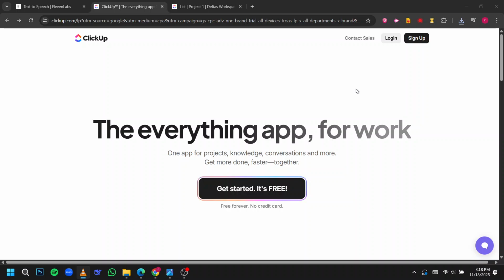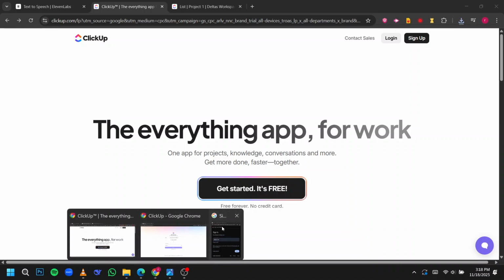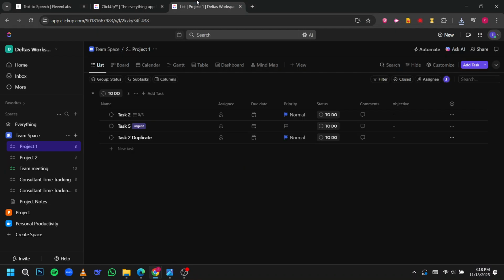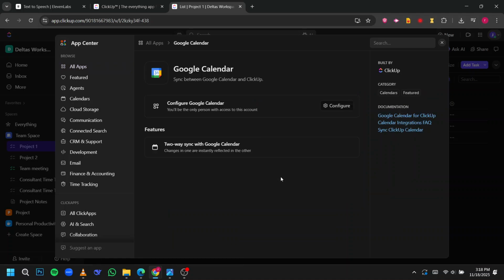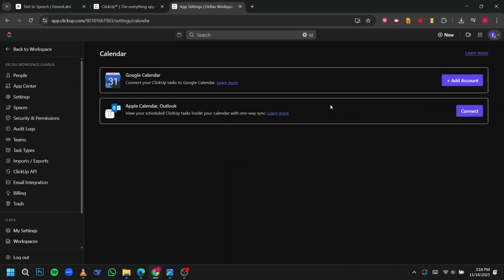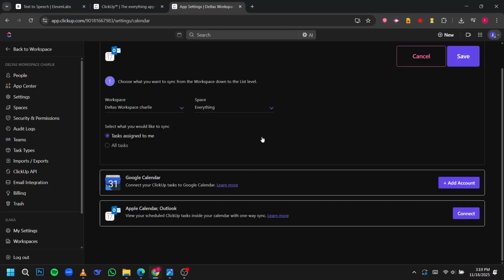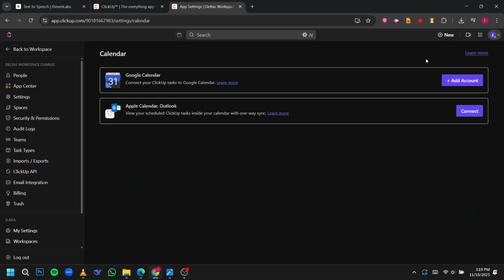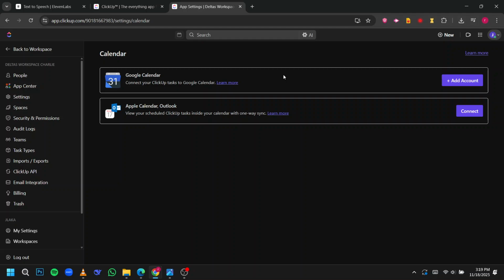How to Quickly Sync Clickup Tasks to Google Calendar Events with 2 way Updates - 2025 (Easiest Way)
How to Quickly Sync Clickup Tasks to Google Calendar Events with 2 way Updates
In this video, How to Quickly Sync ClickUp Tasks to Google Calendar Events with 2 Way Updates, you will learn how to seamlessly connect ClickUp and Google Calendar for real-time task and event synchronization. This tutorial covers setting up two-way updates, managing ClickUp tasks in Google Calendar, automating task reminders, and keeping your schedule organized across both platforms efficiently. Perfect for productivity enthusiasts who want to streamline task management and calendar planning.